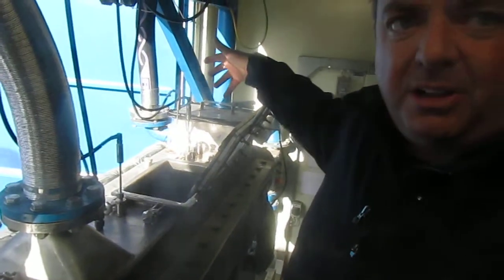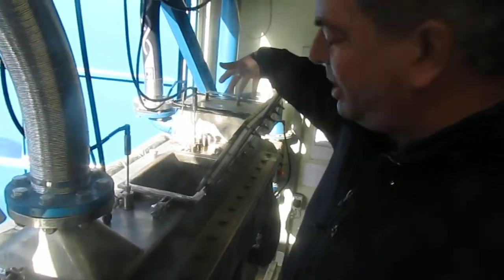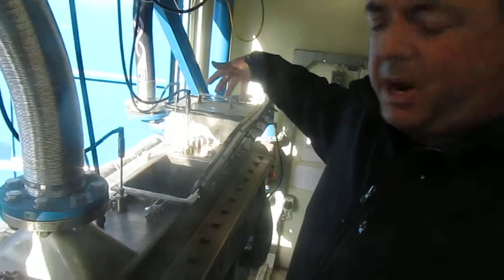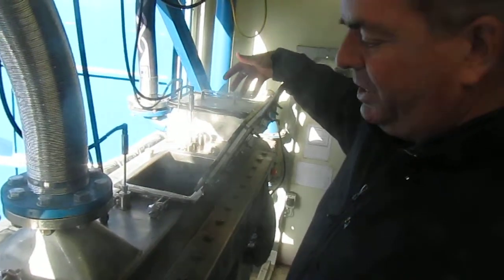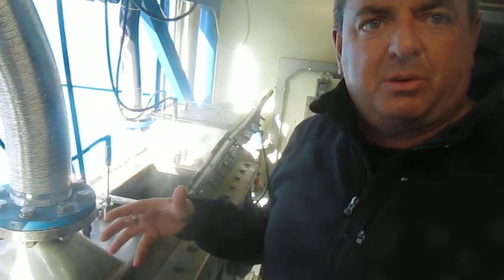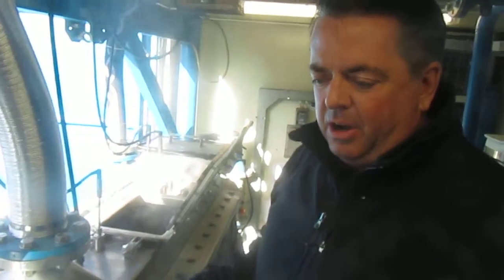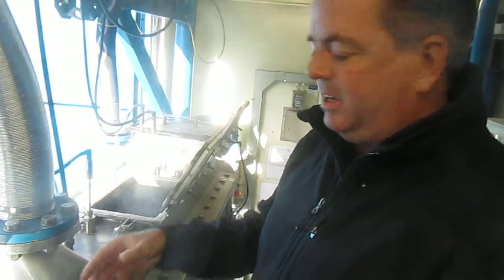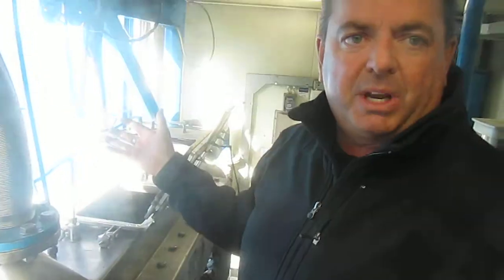Sludge Dryer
Andritz Separation Inc. North American Sales Manager Scott Kelly shows us how the sludge dryer works.